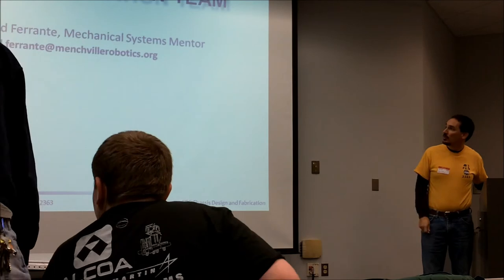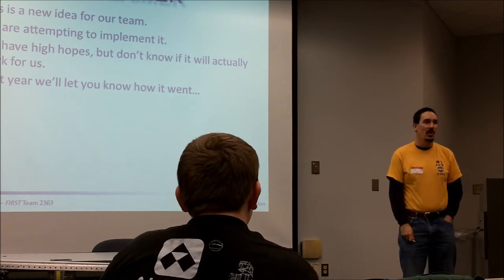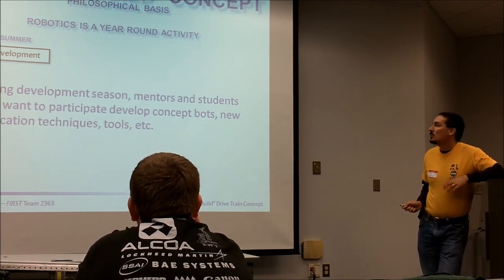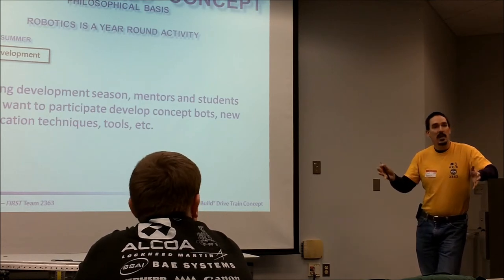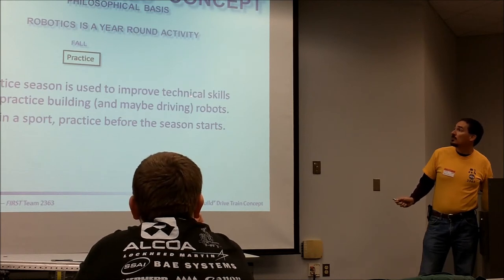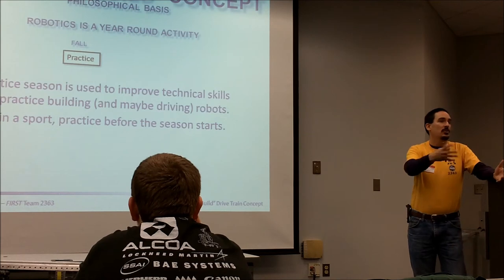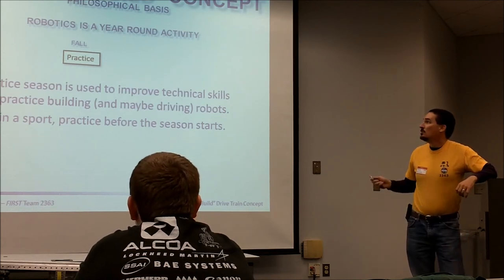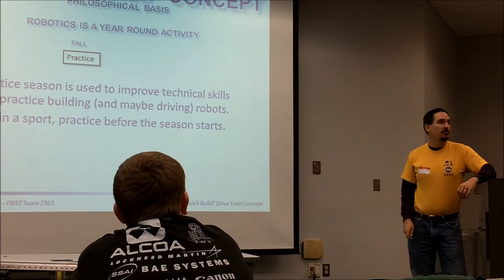121103 Quick Build Drive Train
This is a presentation I gave at the 2012 FRC Summit, held 11/03/12.